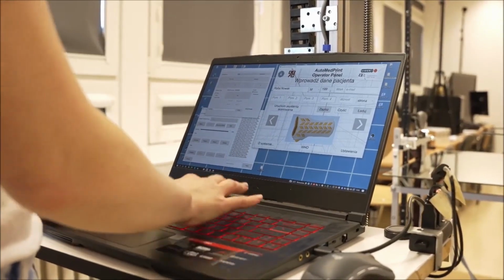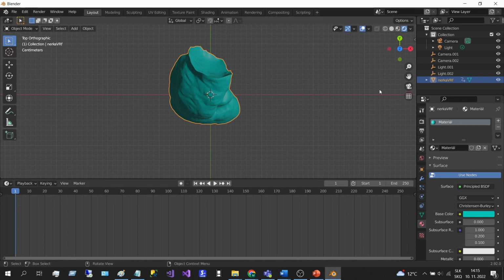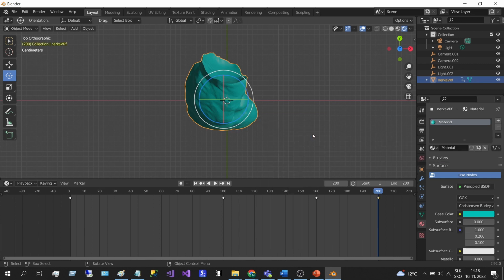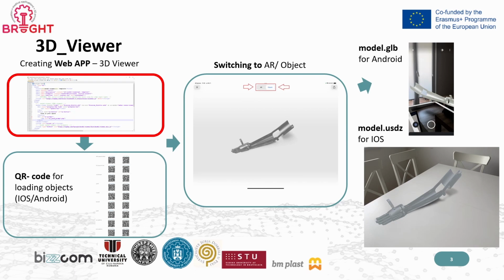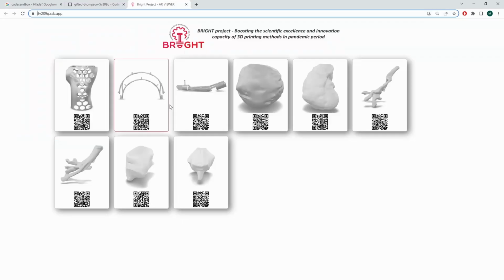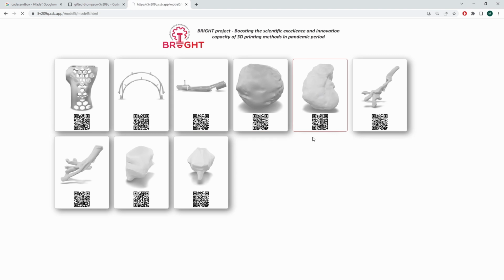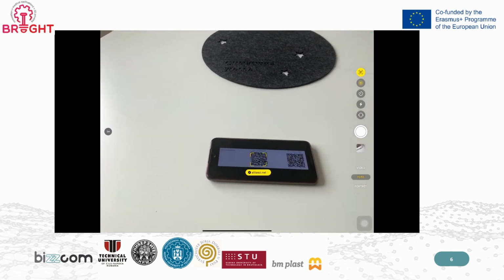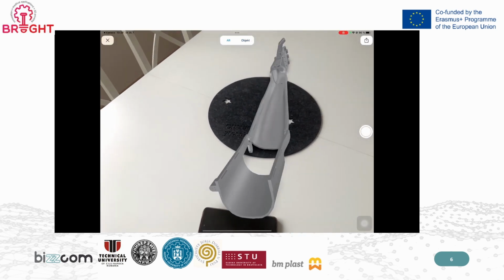BRIGHT Webinar #5 Augmented Reality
This is a webinar #5 of the BRIGHT project, focused on realization of Augmented Reality visualizations of selected medical products.  It presents methodology of preparing 3D models for viewing them using cell phones and sets of markers.
Realized in the scope of BRIGHT project – Boosting the scientific excellence and innovation capacity of 3D printing methods in pandemic period. Financed by European Comission. Project Reference: 2020-1-RO01-KA226-HE-095517. ERASMUS+ program funded within the key action “Cooperation for innovation and the exchange of good practices”. Project realized between 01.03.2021 and 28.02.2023.
Direct result of IO4 - BRIGHT e-learning webinars related to the use of 3D printing technologies in the process of development, producing and testing of medical parts that can support hospitals in pandemic period
Project coordinator: Technical University of Cluj-Napoca, Romania (TUCN)
Partners:
Poznan University of Technology, Poland (PUT)
Slovak University of Technology in Bratislava, Slovakia (STU)
University of Nis, Serbia (UNI)
Juraj Dobrila University of Pula, Croatia (UP)
Bizzcom s.r.o, Slovakia
B.M. Plast d.o.o., Croatia